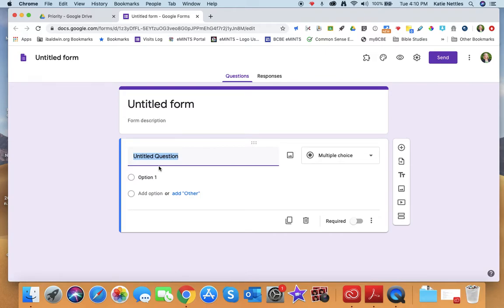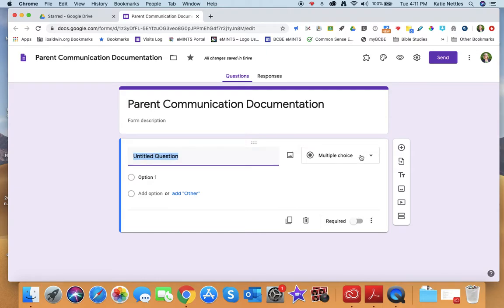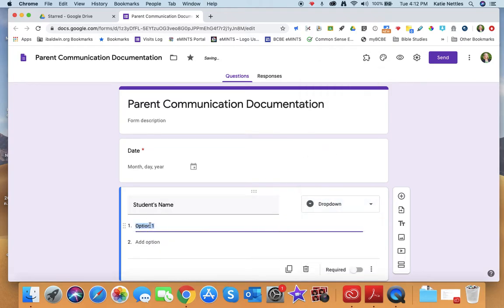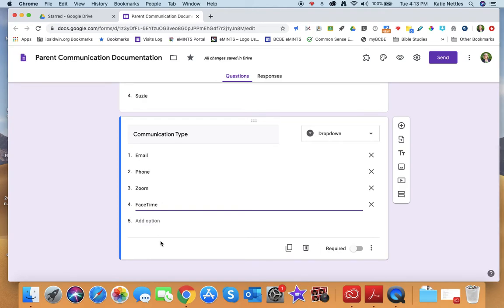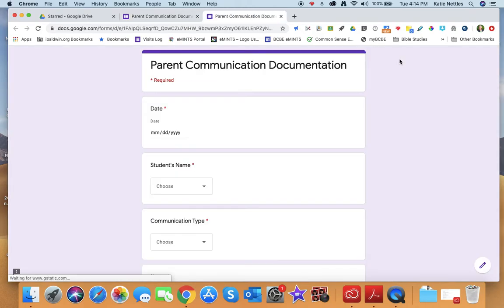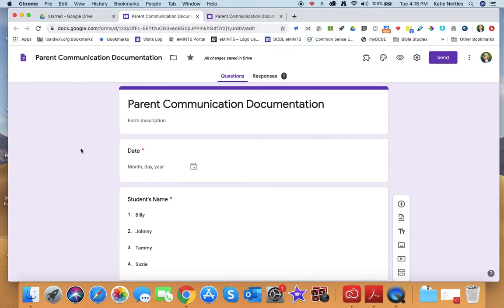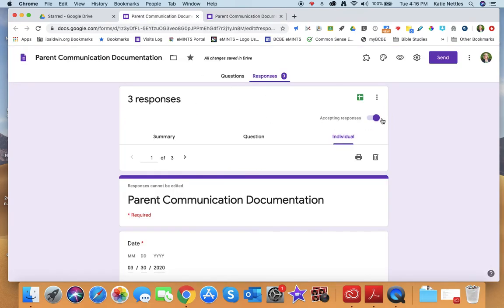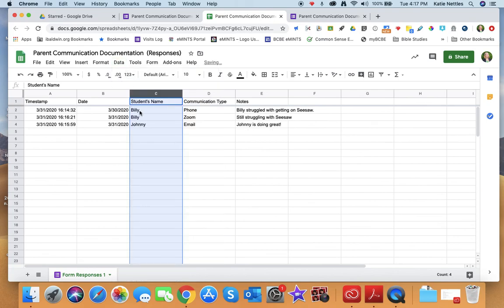Google Form Parent Communication Documentation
Documenting parent communication is easy with Google Forms!